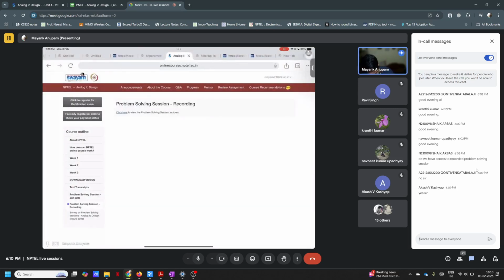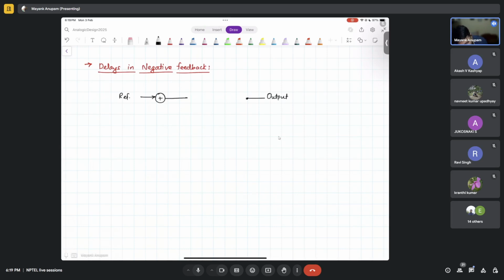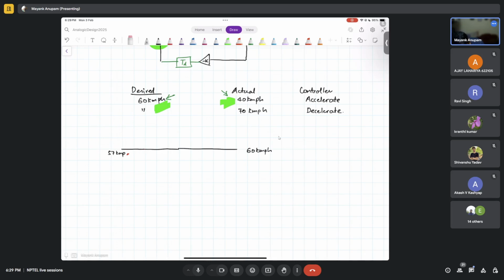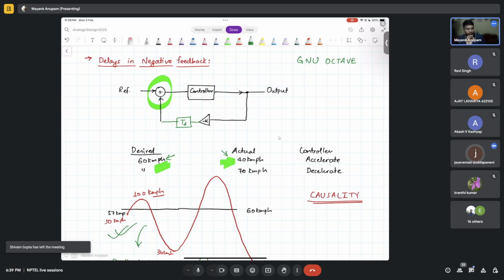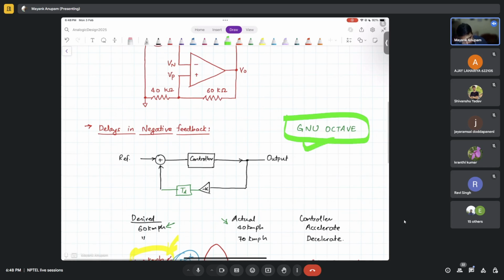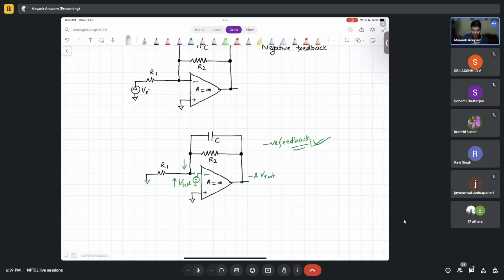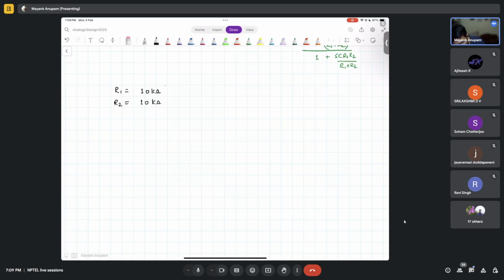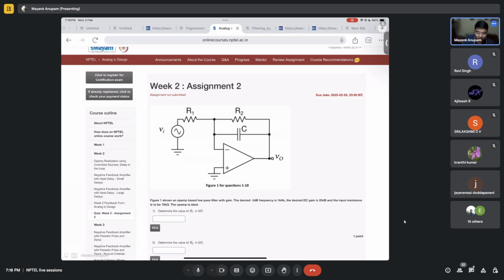week2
Intuition behind the instability in a negative feedback loop in the presence of delay in the loop